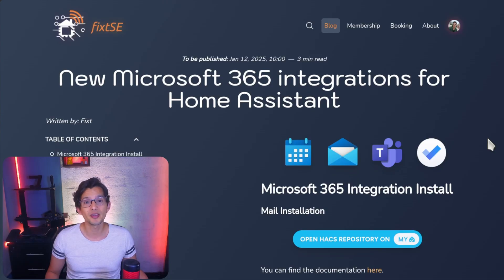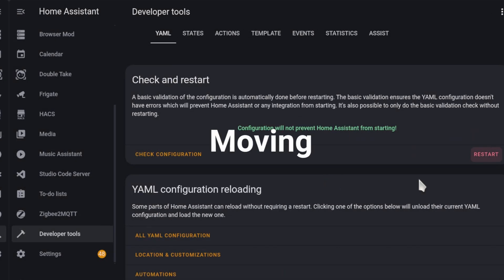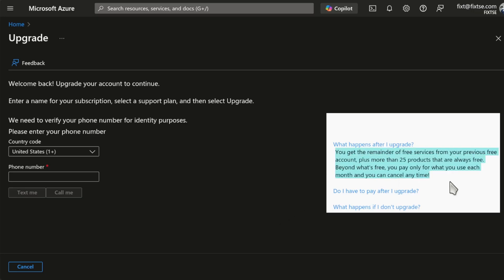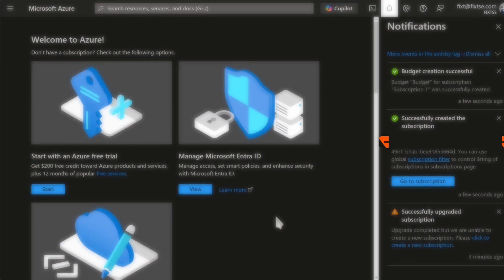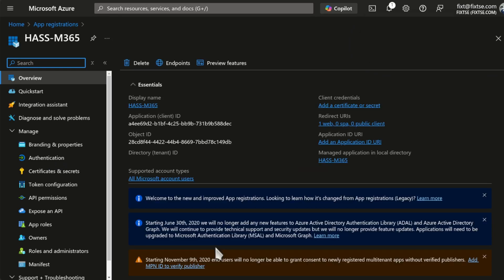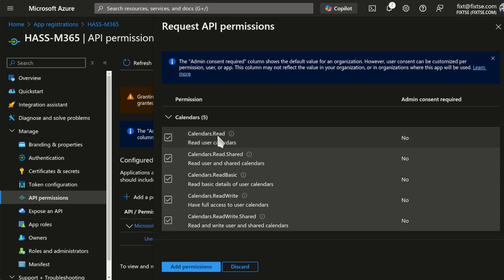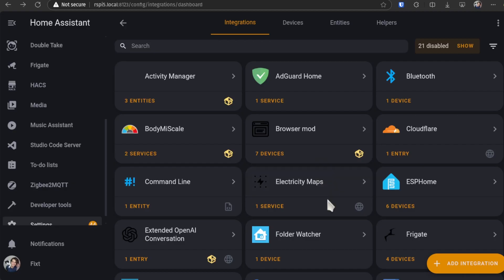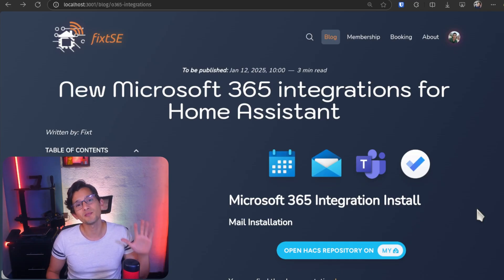Microsoft 365 integrations in Home Assistant | Teams, Mail, Todo, Calendar